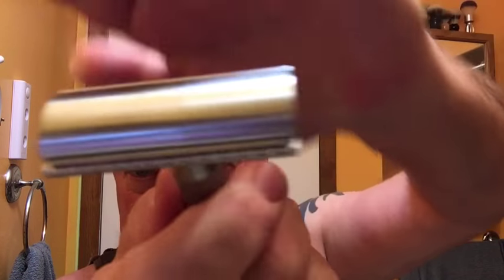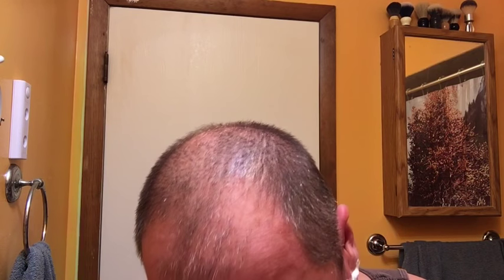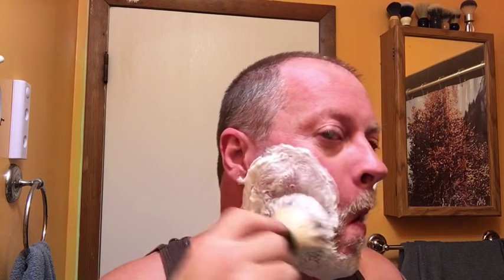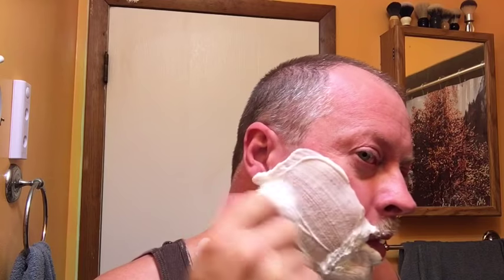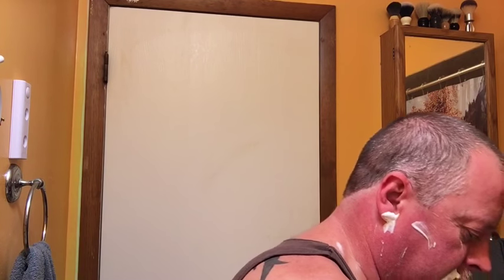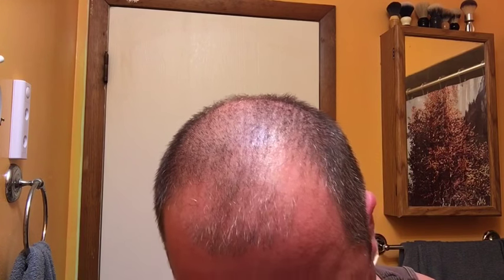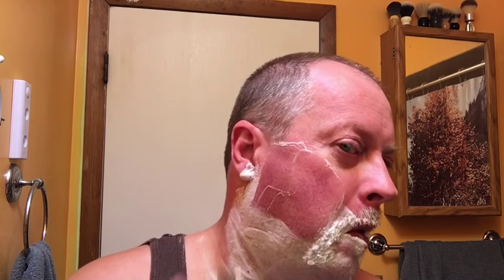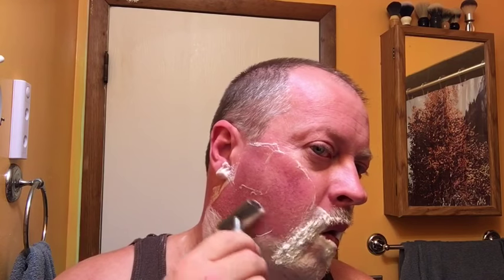Above The Tie SE1 initial voyage!!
Yes!  Above The Tie SE1 initial use. Arko stick soap and a feather artist club blade. Very enjoyable shave. The razor is smooth, yet efficient.